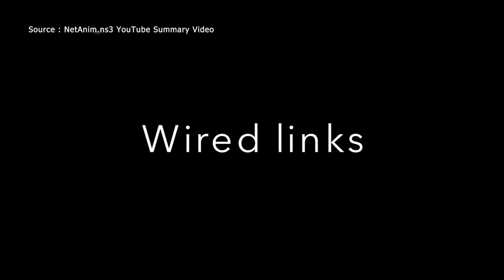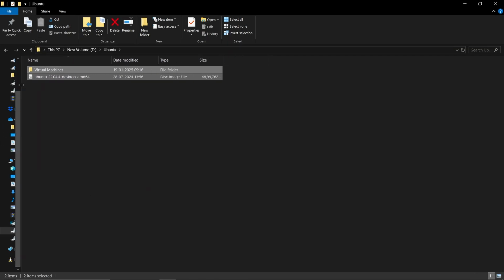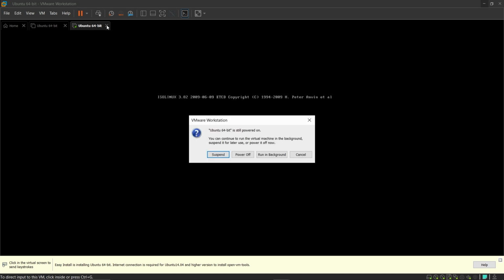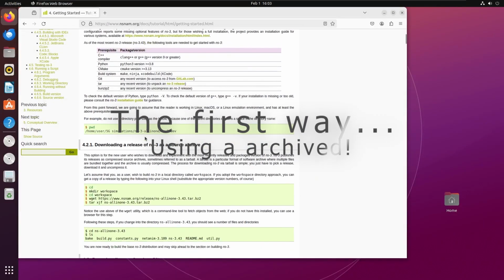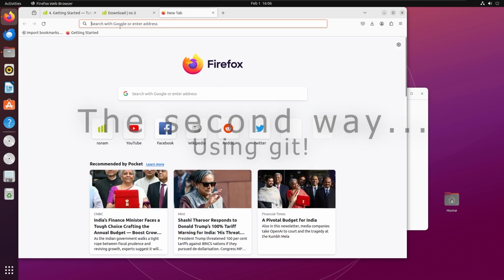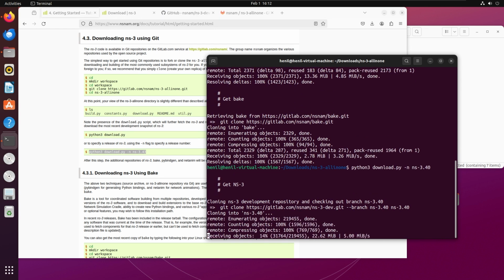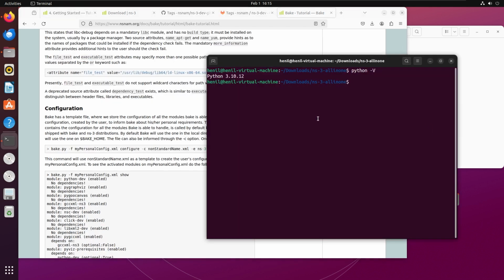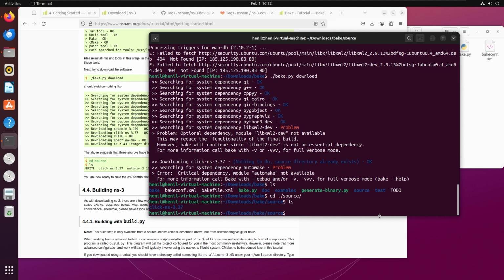Best way to install NS3 | Using Bake | Easily get started with NS3 | Hassle free | Easy Explained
Looking for the easiest and most efficient way to install NS3? In this video, I’ll guide you through the best method to install Network Simulator 3 (NS3) using the Bake tool. This approach ensures a smooth installation process while managing dependencies effortlessly.

🔹 What You'll Learn:
✅ Why Bake is the best tool for NS3 installation
✅ Step-by-step guide to installing NS3 with Bake
✅ How to handle dependencies and avoid common errors